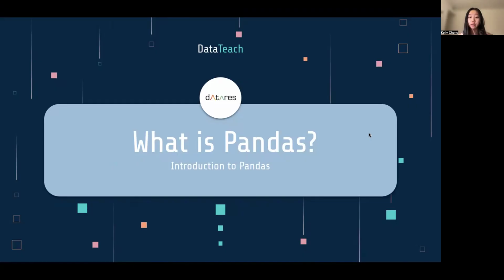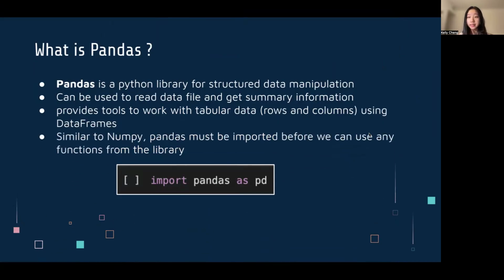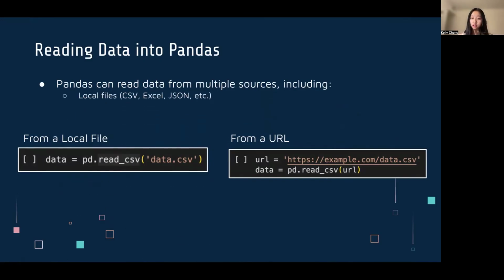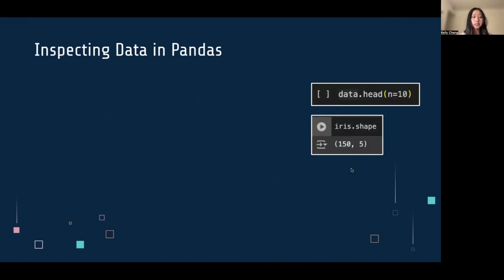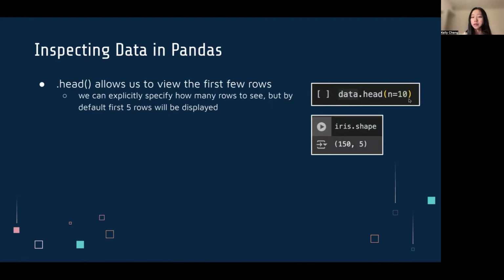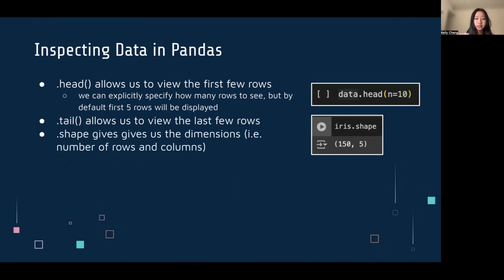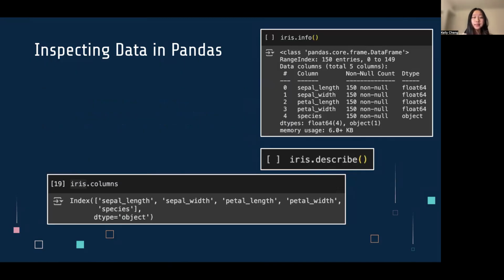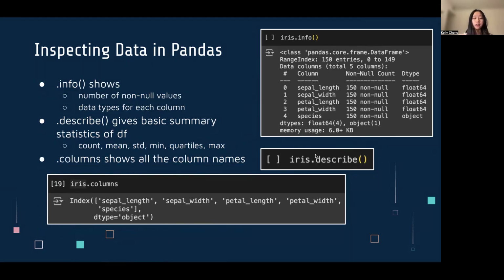Introduction to Data Manipulation: Pandas